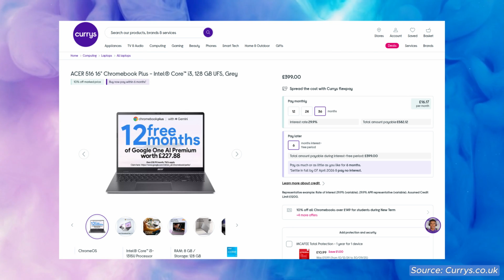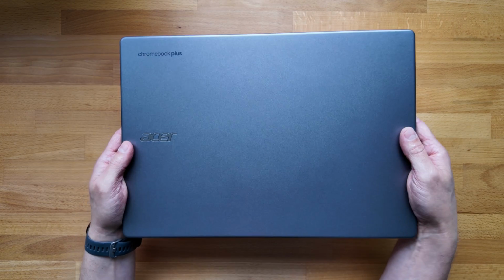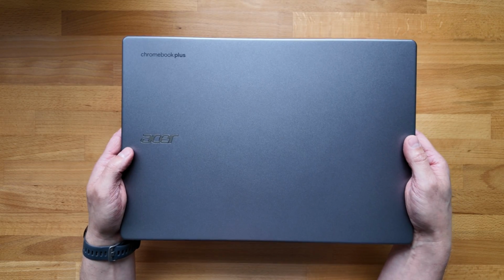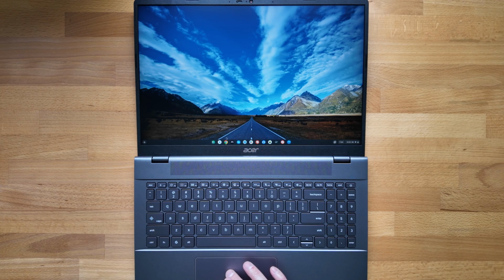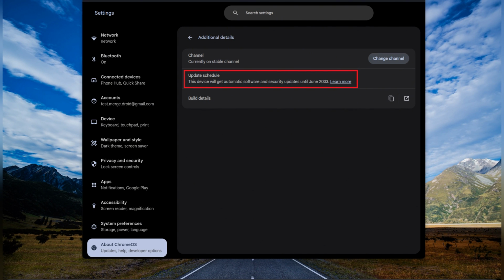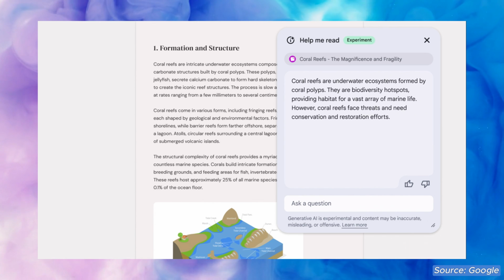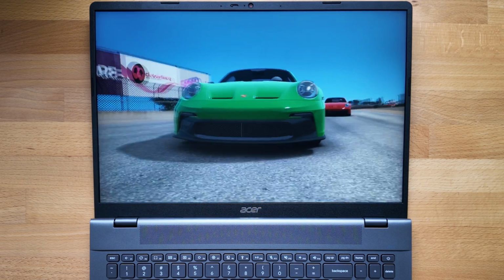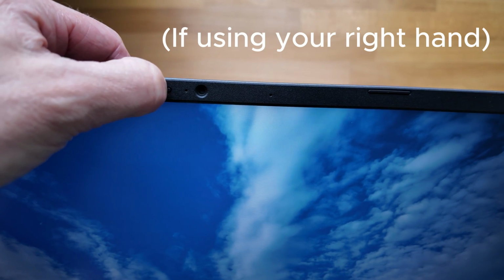Acer Chromebook Plus 516 Unboxing (CB516-1H / 2025)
In this video I’ll unbox and give my initial impressions of the 2025 Acer Chromebook Plus 516, a clamshell format Chromebook with a large 16 inch display in a 16 x 10 aspect ratio.

This one is an engineering sample but represents one of the final configurations.  It’s got the Intel Core 3 100U processor (very similar to the 13th gen Core i3 in some models), 8GB LPDDR5 RAM and 128GB Universal Flash Storage.

Model range = CB516-1H

Some of the popular model options in the UK available to buy as I publish this video are:

CB516-1H-31WM | NX.JCMEK.003 = Intel Core i3-1315U, 8GB RAM, 128GB UFS (no backlit keyboard)

CB516-1H-52HJ | NX.JCLEK.006 = Intel Core i5-1334U, 8GB RAM, 256GB SSD

CB516-1H-39RU | NX.JCLEK.008 = Intel Core i3-1315U, 8GB RAM, 256GB SSD

Other UK model lines that are not available to buy at the time I publish this video, but you may find when you watch are:

CB516-1H-71X5 | NX.JCLEK.00B = Intel Core 7 150U, 16GB RAM, 512GB SSD

CB516-1H-52GJ | NX.JCLEK.00A = Intel Core 5 120U, 8GB RAM, 256GB SSD

CB516-1H-593T | NX.JCLEK.009 = Intel Core 5 120U, 16GB RAM, 512GB SSD

CB516-1H-53CP | NX.JCLEK.007 = Intel Core i5-1334U, 8GB RAM, 256GB SSD

Timestamps
00:00 Intro to the 2025 Acer Chromebook Plus 516 inc. pricing
00:48 Perspective of this LARGE 516 against the smaller 514
01:31 Build quality, material and weight of the Chromebook
02:28 Ports and connectivity, dual USB C but with a catch.
03:09 Bottom of the Chromebook, vents for the fan and additional mic
03:19 Opening the Chromebook to check the large keyboard deck inc. speakers
04:51 Browsing and gaming performance plus spec options for the range
05:58 Chromebook Plus software benefits are included
06:09 Large 16 inch display spec inc. touch option and initial impressions
06:43 Bezels and Full HD webcam with one slight annoyance
07:00 THANK YOU for 10k subscribers here on YouTube!